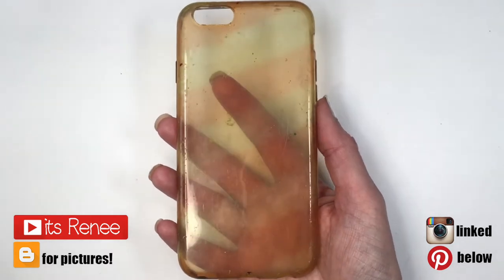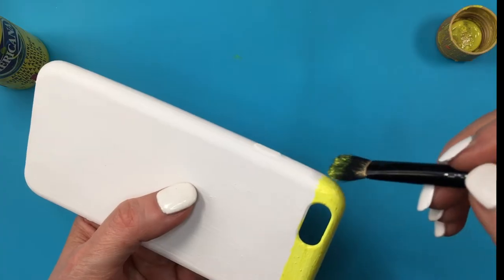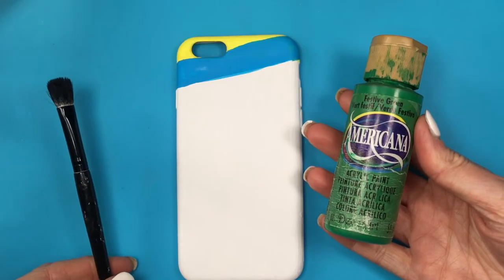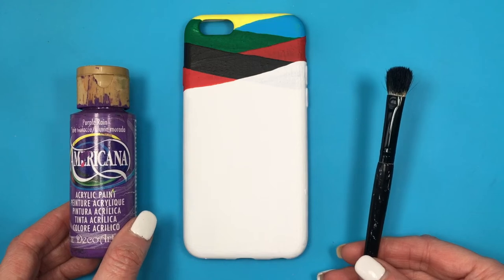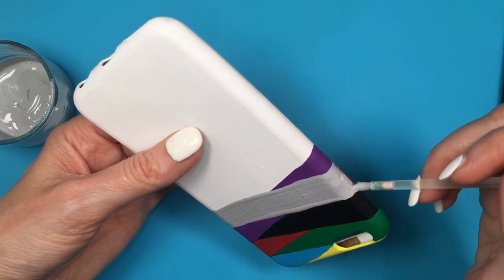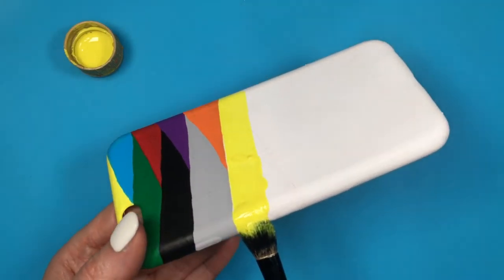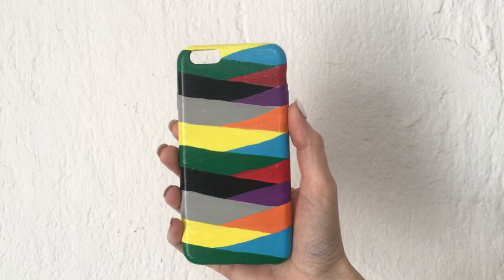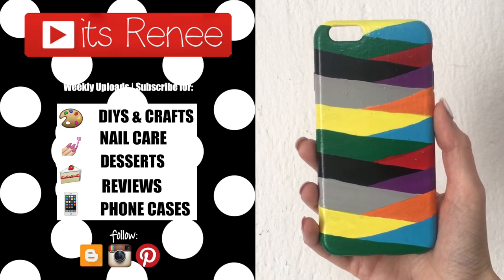DIY Manifestations Phone Case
Hi! I hope you like this DIY Manifest Phone Case!